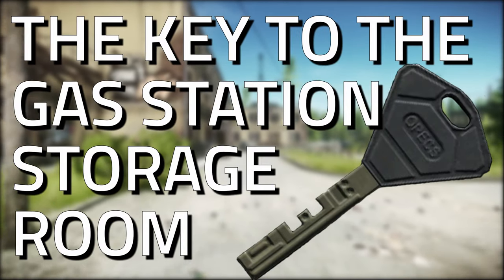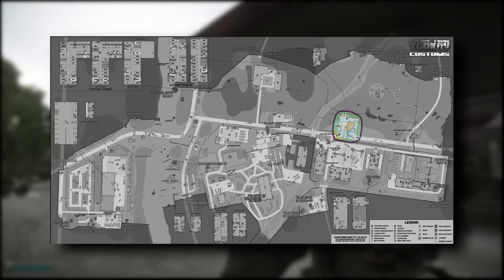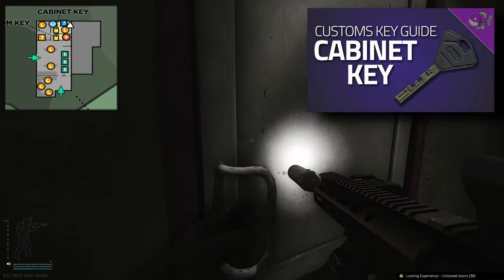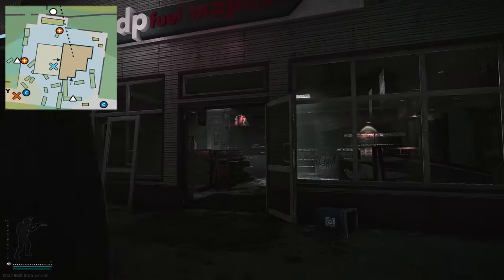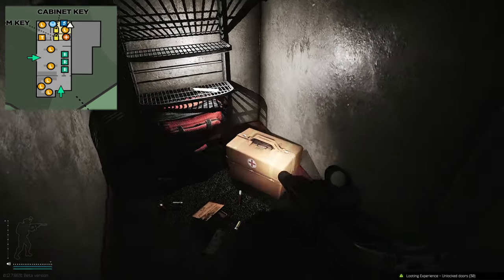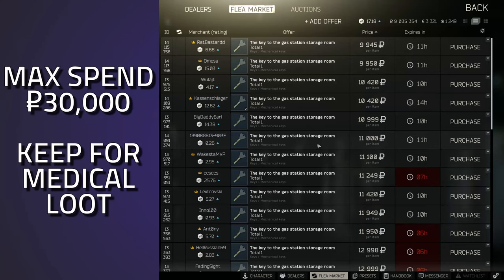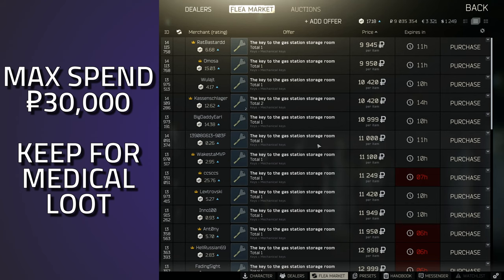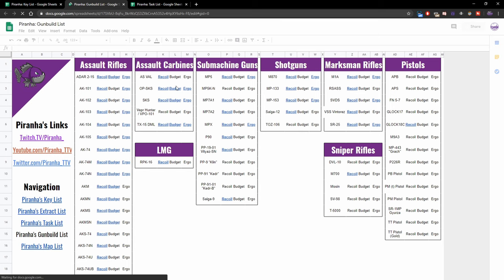Gas Station Storage Room Key - Key Guide - Escape From Tarkov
🔵🟣⚫ Key Guide Details:

This is a guide for the Customs Key, The Key To The Gas Station Storage Room in Escape From Tarkov

Key Notes:
*1 needs to be found for the Therapist Task; Trust regain

Key Spawn Location:
*In Jackets
*On Customs, under the Desk in the new Gas Station Office

Key Lock Location:
*The first room on the right in the hallway inside the Gas Station on Customs

Behind the Lock:
*x1 Medbag
*x1 Medcase

🔵🟣⚫ Stream Schedule:
Streams everyday starting at 8AM GMT

🔵🟣⚫ Video Details:
00:00 - Gas Station Storage Room Key Info
00:09 - Key Spawns
00:47 - Key Lock Location
01:17 - Key Overview